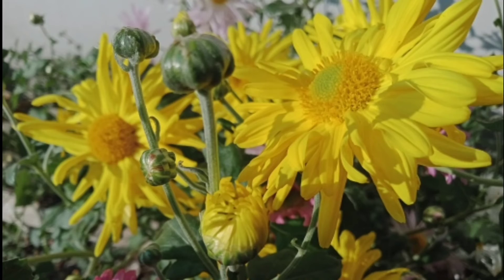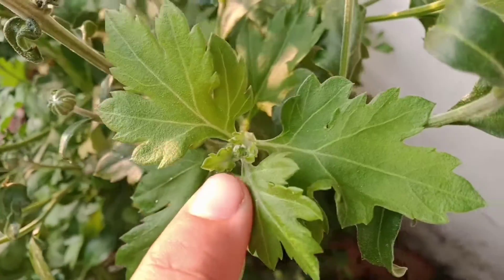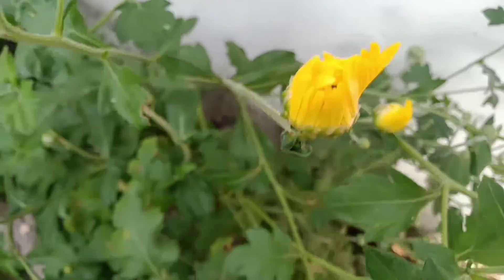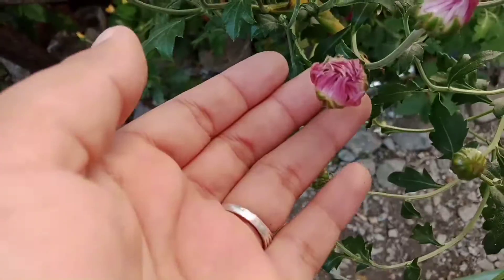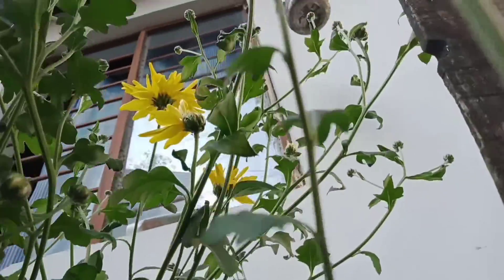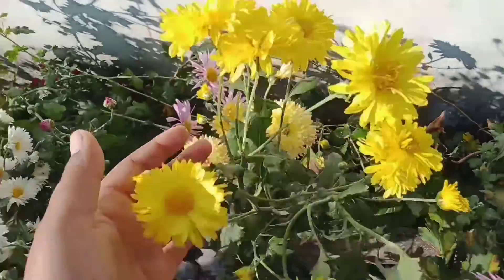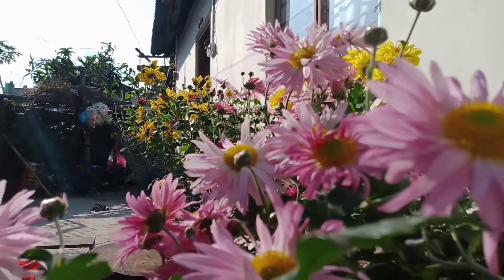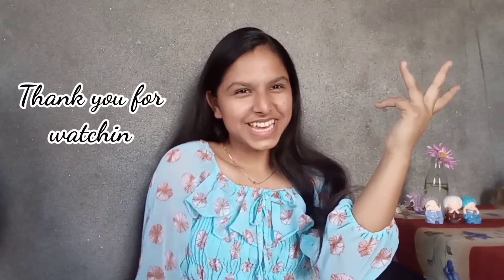Chrysanthemum Details/Godawari 🌸winterspecial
Hey guy's.
I couldn't upload any videos due to my exam,

If you guys haven't watched the part one of this video then the link is given below 👇

And also thank you 🙏 for your support and love .

Soon I will be back with a new video.